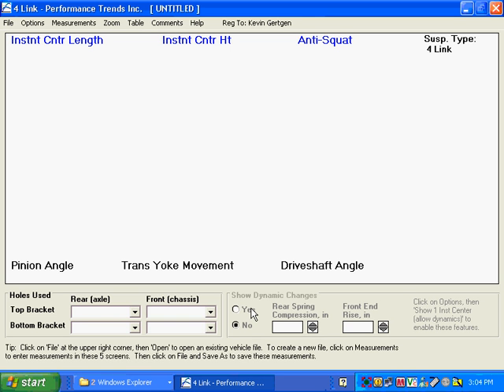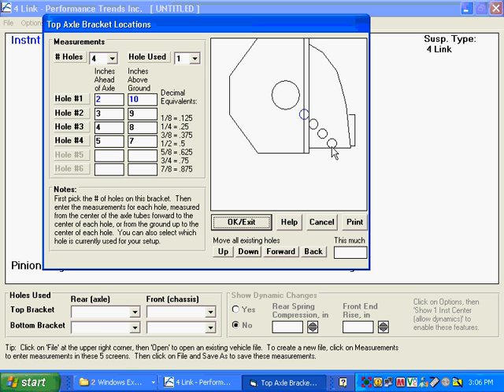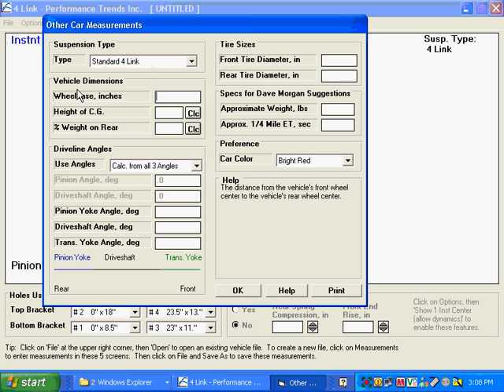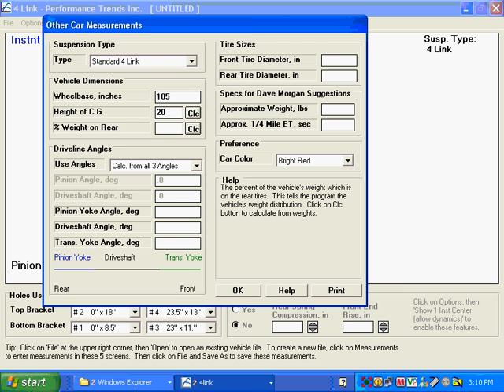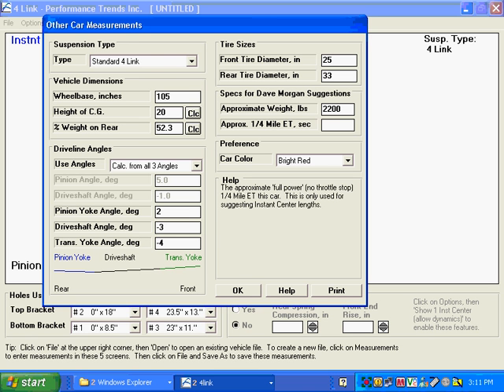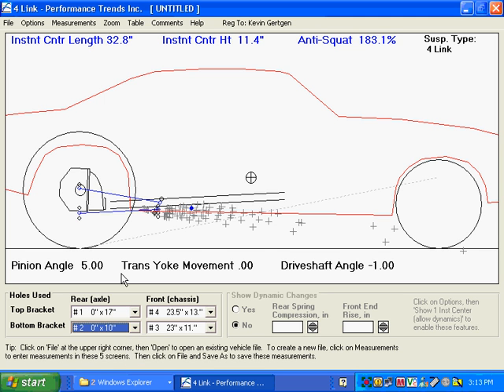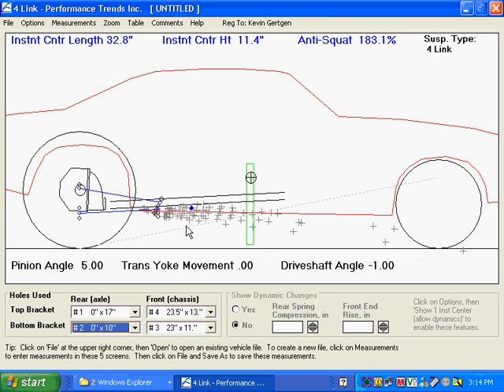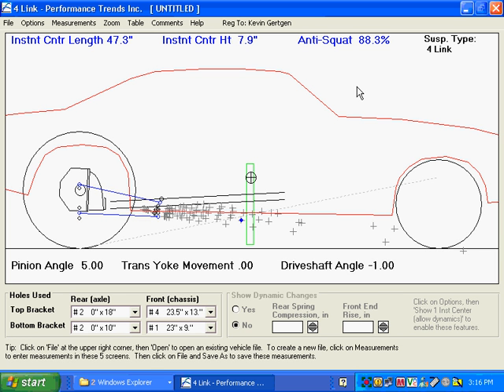4 Link Operation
Shows basic operation of the 4 Link Calculator.